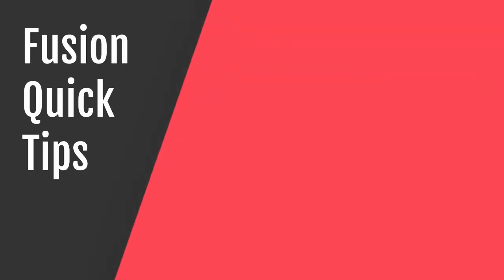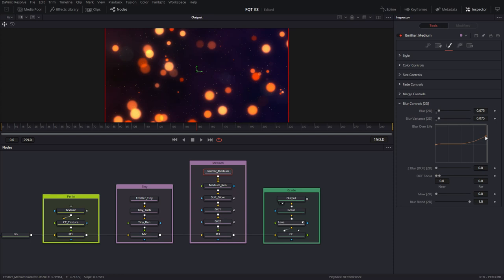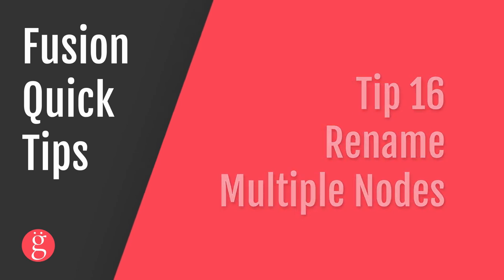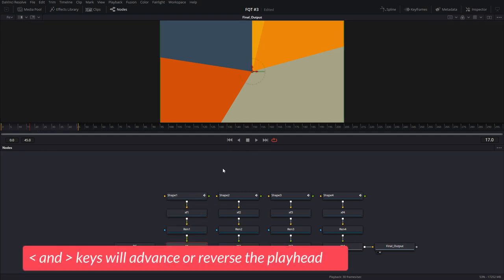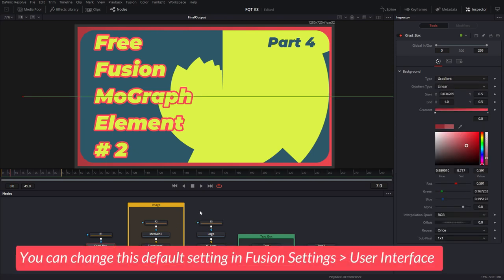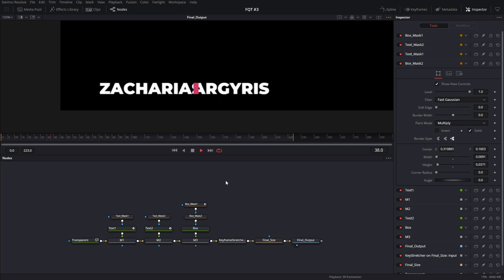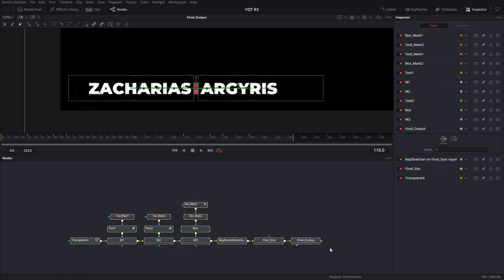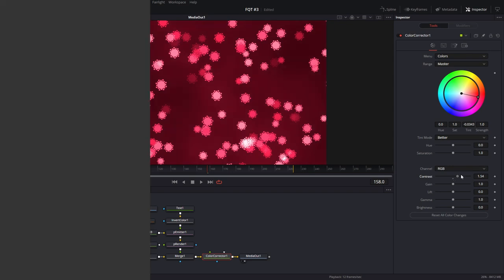DaVinci Resolve Fusion Quick Tips 15 - 21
Timestamps:
Intro 00:00
TIP 15 - Spline Editor Versatility 00:13
TIP 16 - Rename Multiple Nodes 01:32
TIP 17 - Keyboard Navigation 02:12
TIP 18 - Quick Attach Nodes 02:31
TIP 19 - Pinning Nodes 02:57
TIP 20 - Ordered Macro 03:48
TIP 21 - Slider Increments 05:04

Welcome back for another episode of Fusion Quick Tips. This is Episode #3 featuring tips 15 through 21.
Use these tips to get faster and more efficient at using Fusion for all your graphics and compositing projects.

If you use any of my free templates in your own work, please link my channel and give credit. That would be sweet.

Thank you for visiting. No really, I mean it.

Sadi

Artist: Dan Lebowitz
Free Youtube Audio Clips